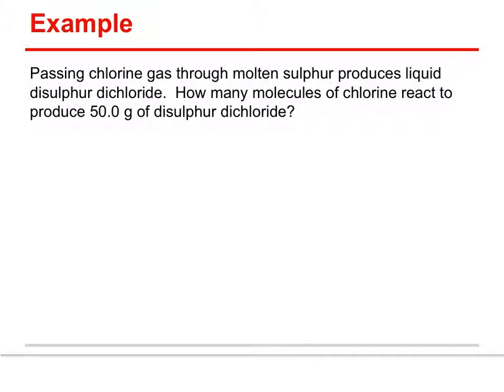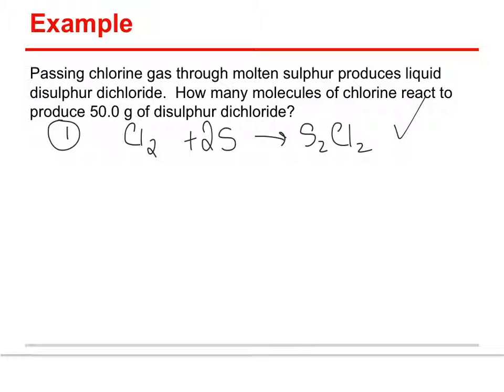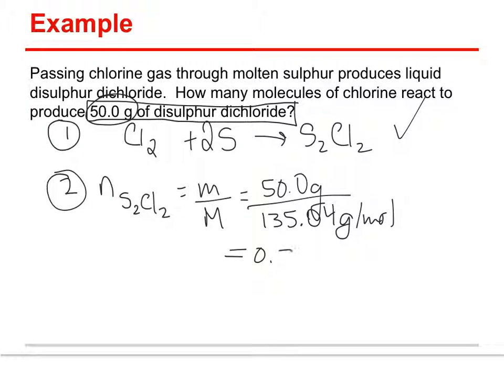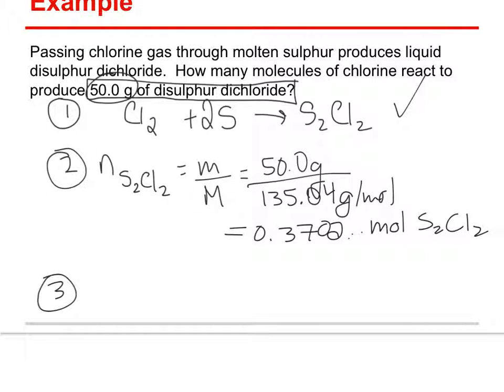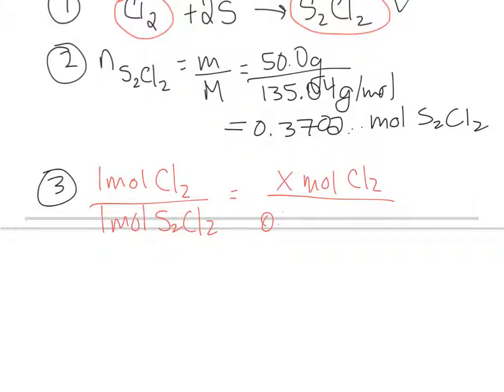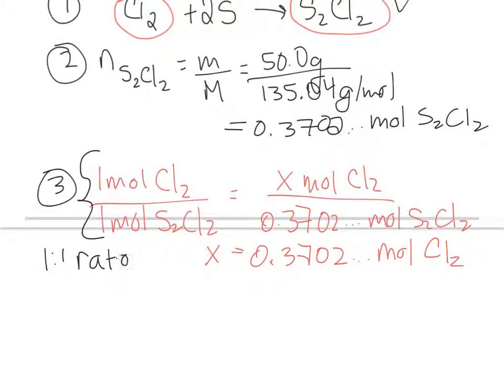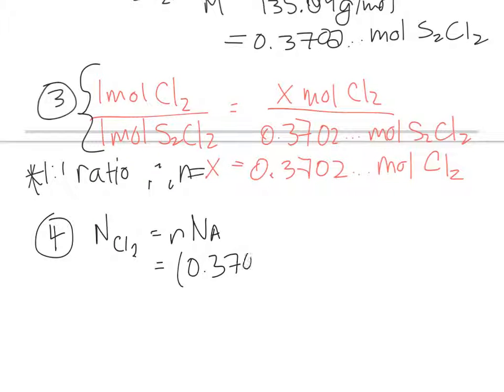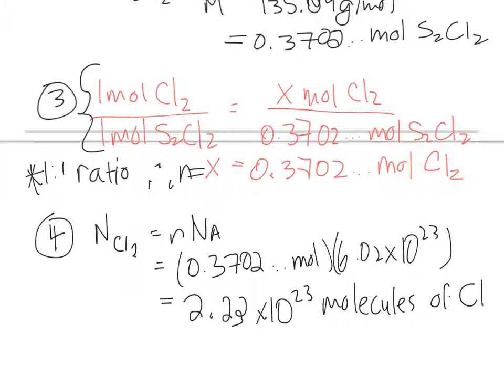3.6 Stoich Example 3